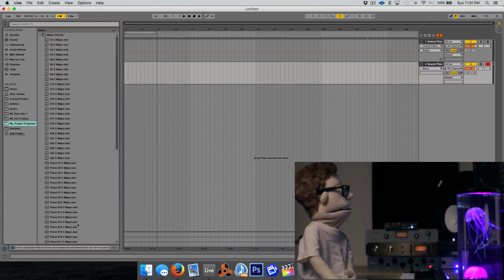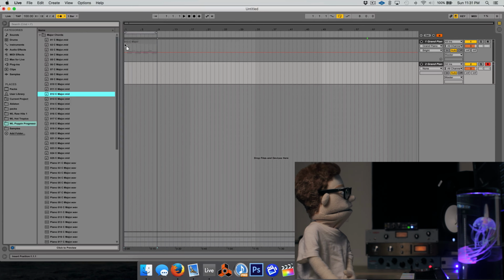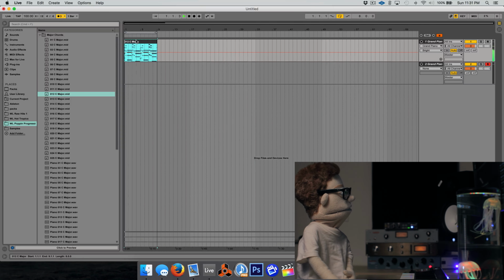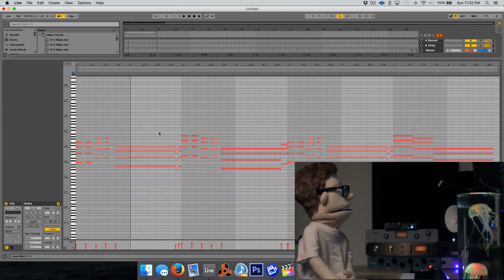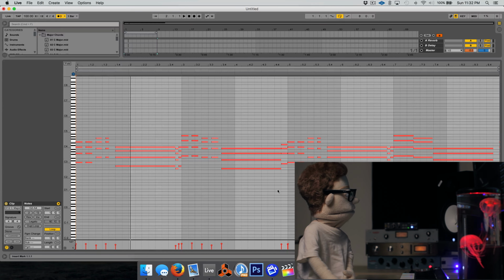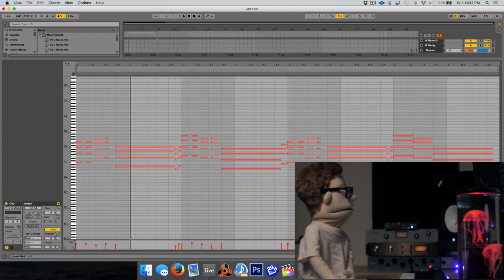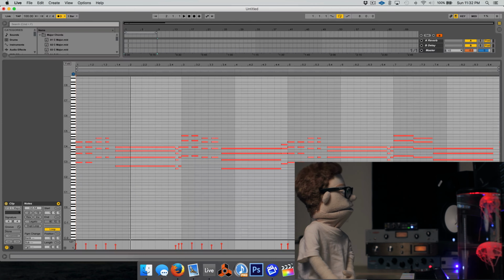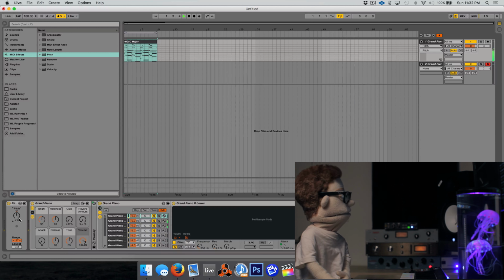Ableton Tutorial: Music Theory Hacks for Chords & Melodies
Music Theory lessons are too expensive. You can skip the hard part and make your own awesome chord progressions using MIDI samples of major and minor chord progressions for pop music. This is the best songwriting tool for music producers who are learning piano and want to play along in beginner friendly keys.